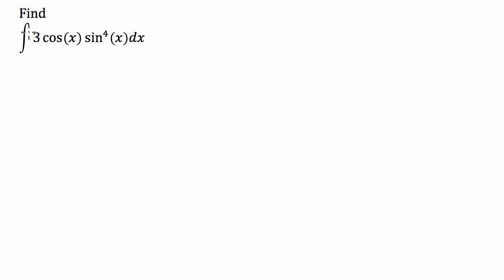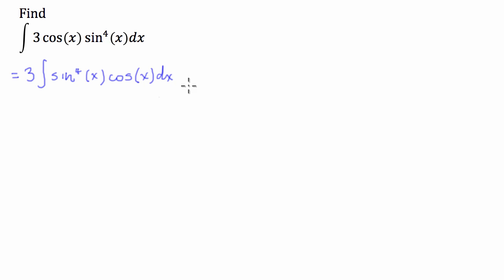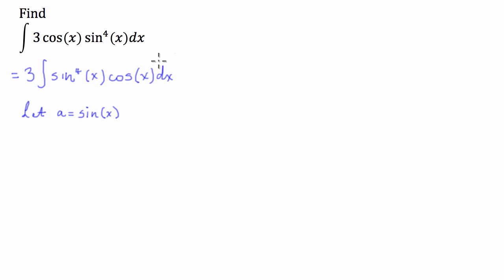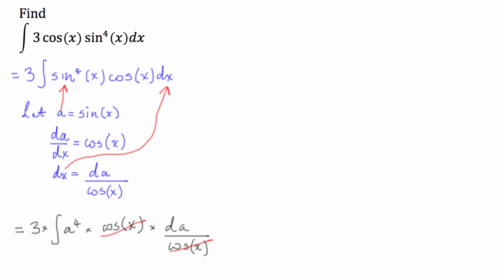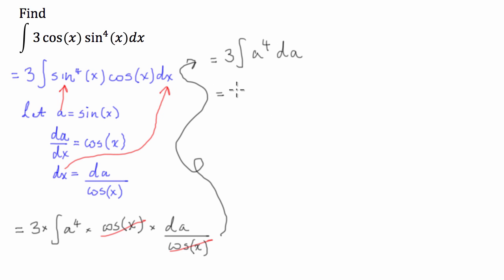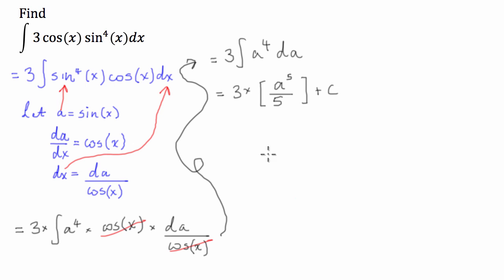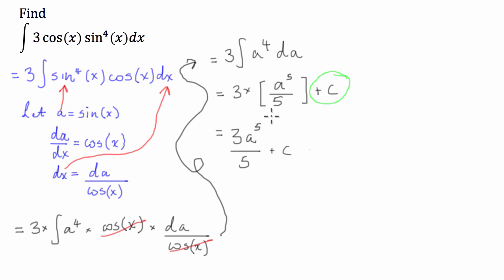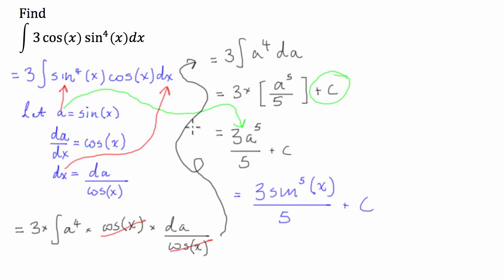Trigonometric Integrals using Substitution - Example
Quick example of how to use the method of substitution to integrate a trigonometric function.